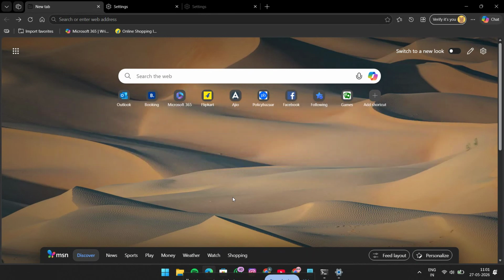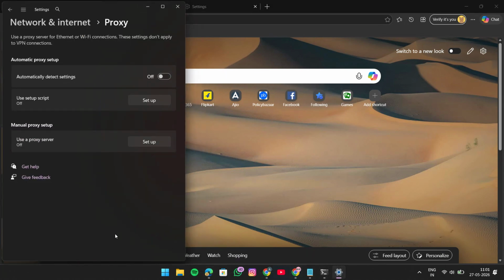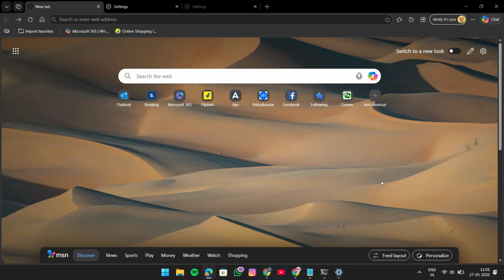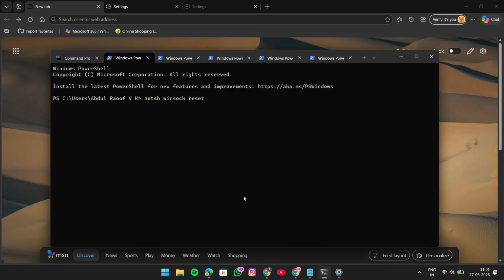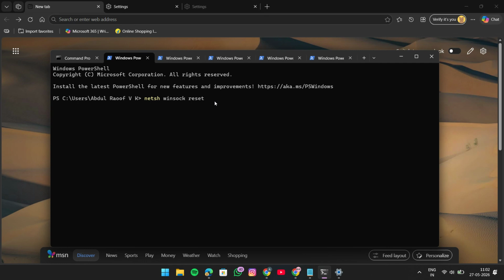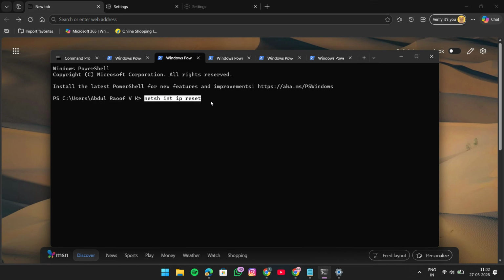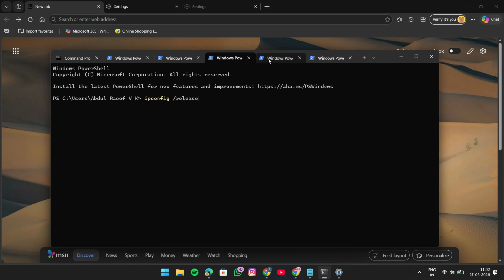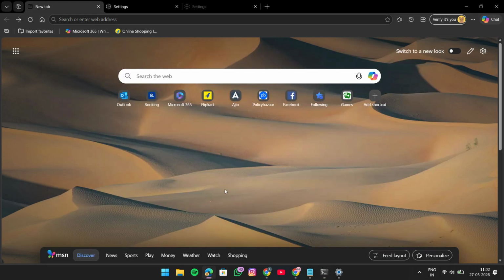How To Fix Microsoft Edge Proxy Error (Easy Guide)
Learn how to fix Microsoft Edge proxy error with a few quick Windows network troubleshooting steps. This guide shows how to turn off proxy settings, reset Winsock, refresh your IP, and flush DNS to help restore your internet connection.

🕚Timestamps:
0:00 Intro
0:20 Turn Off Proxy In Windows Settings
0:44 Open Command Prompt As Administrator
1:02 Run netsh winsock reset
1:15 Run netsh int ip reset
1:29 Run ipconfig /release
1:41 Run ipconfig /renew
1:53 Run ipconfig /flushdns
2:06 Restart Your PC And Test Edge
2:23 Outro

✍️What You'll Learn In This Video:
• How To Turn Off Proxy Settings In Windows
• How To Reset Winsock For Microsoft Edge Errors
• How To Reset TCP/IP Using Command Prompt
• How To Release And Renew Your IP Address
• How To Flush DNS To Fix Browsing Issues
• How To Troubleshoot Microsoft Edge Proxy Errors

💡Pro Tips:
• Restart your PC after running the commands so Windows can apply the changes properly.
• Run Command Prompt as administrator to avoid permission issues.
• If the error continues, check antivirus or VPN software that may be forcing a proxy.
• Make sure your date, time, and network adapter settings are correct.